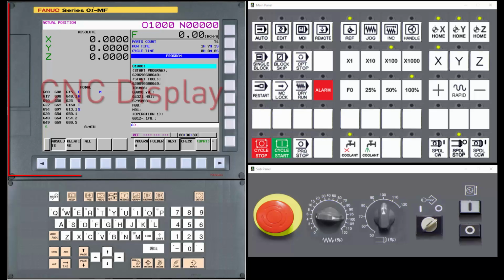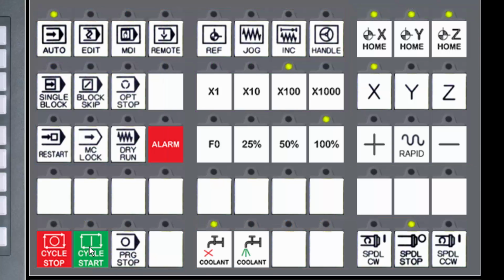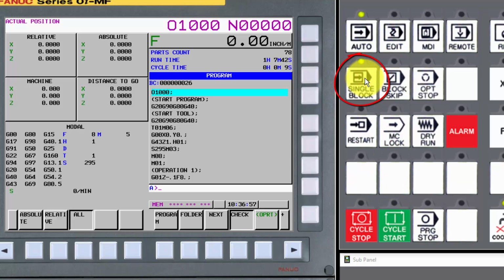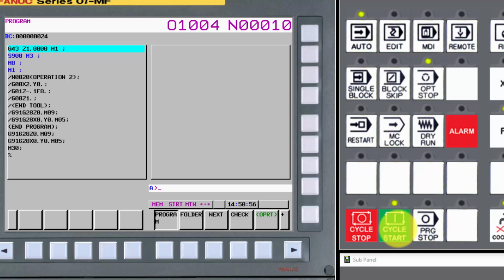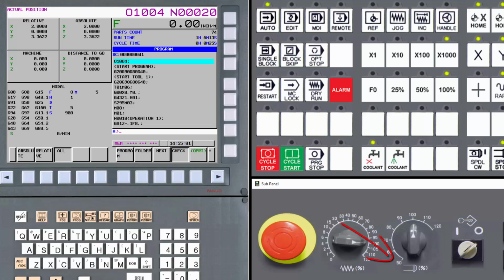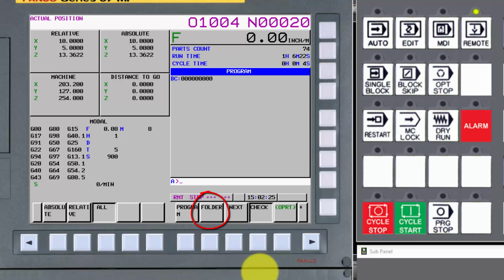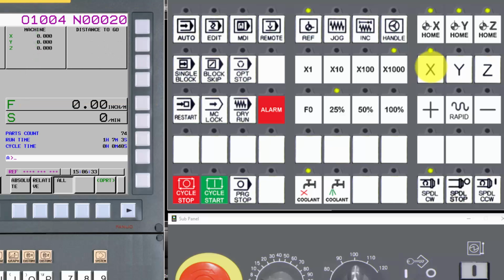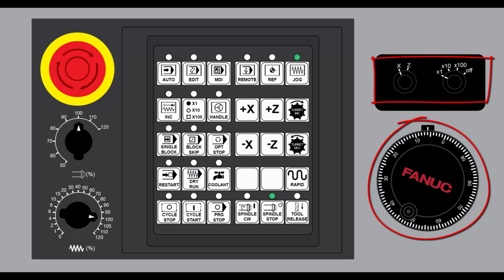03 Machine Operator Panel Overview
Description of the parts and functions of the Machine Operator Panel on a FANUC CNC.